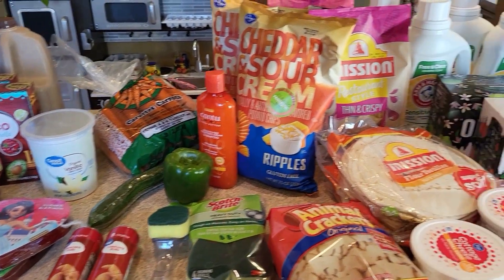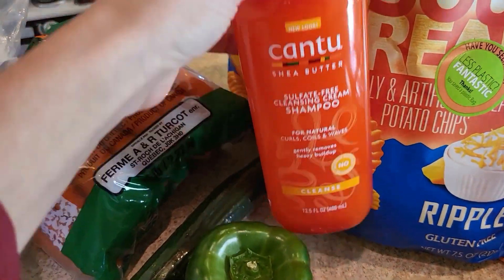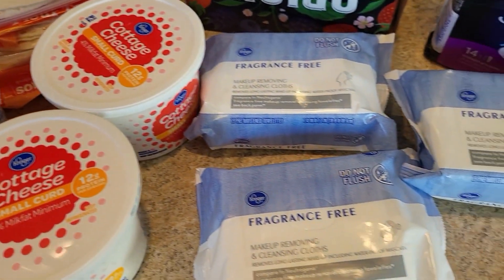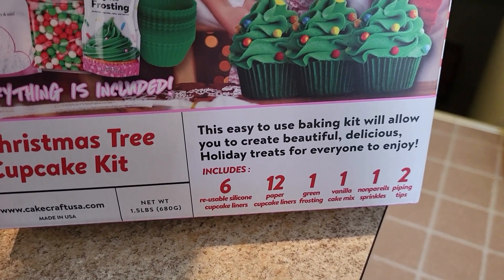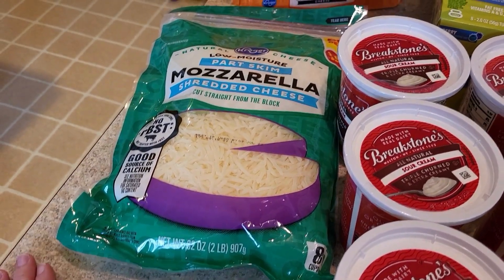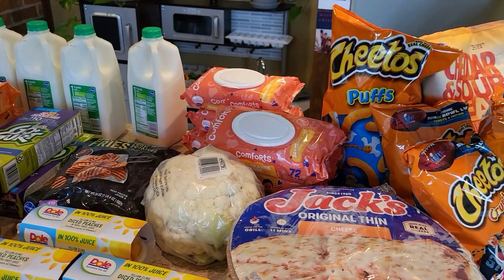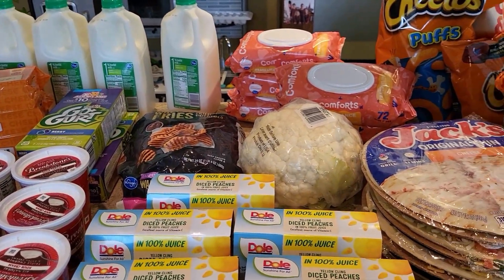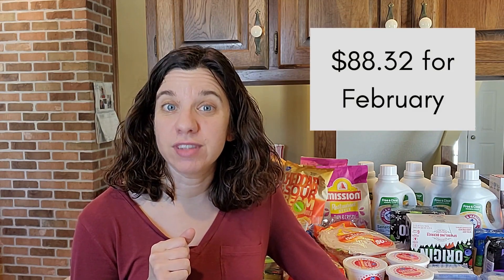Weekly Kroger Grocery Haul | Budget Grocery Shopping for a Large Family of 6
Here's my first budget grocery haul for the month of February! I also included the final trip of January, because there were some great weekly deals at Kroger that are still ongoing. Check out what I spent, as I keep our large family of 6 under $475 a month.

Amazon Favorites

❤️ I appreciate your support more than I can say!